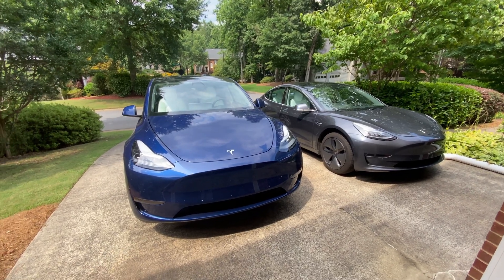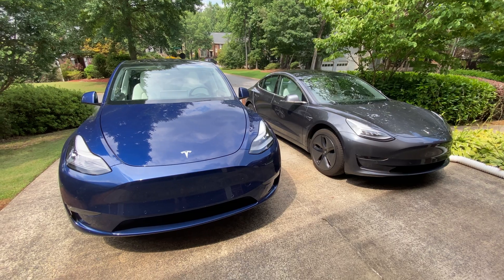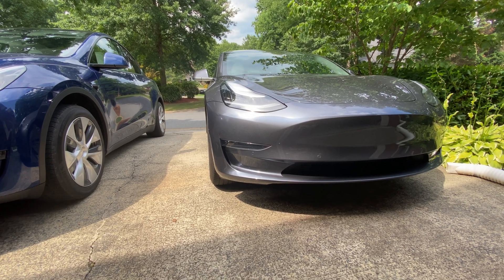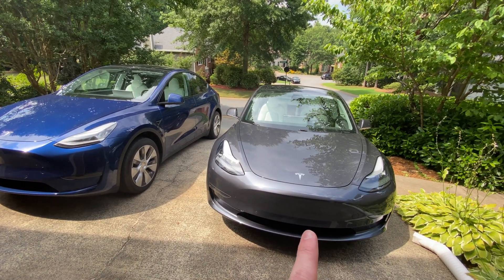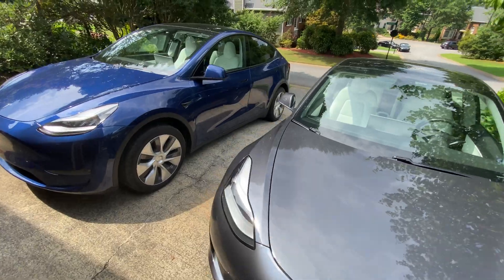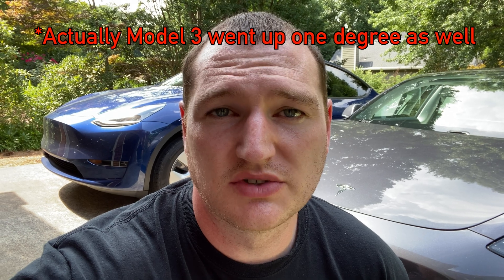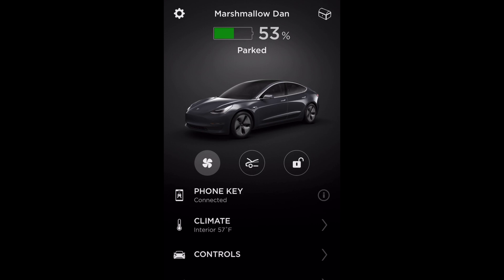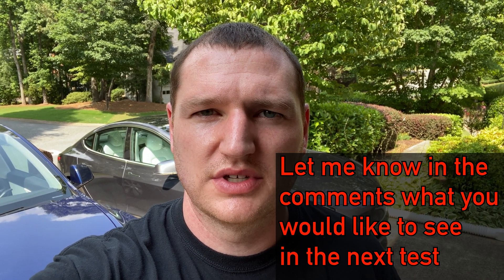Tesla Model Y Heat Pump Versus Model 3 AC Efficiency Comparison